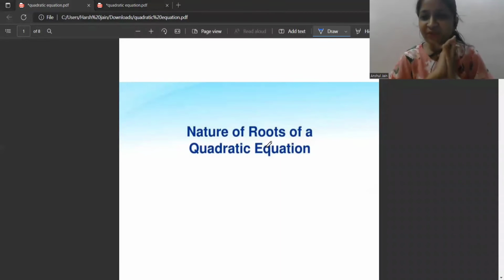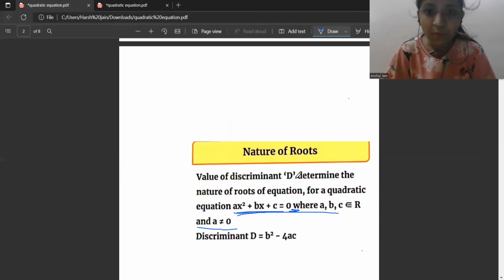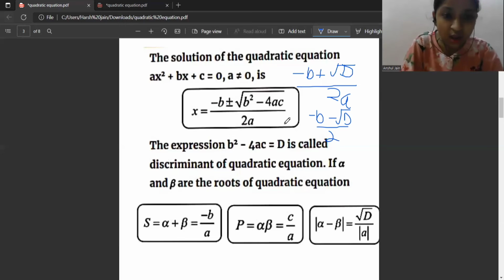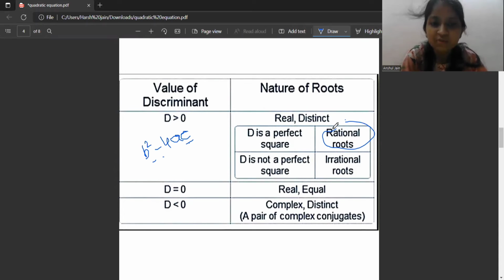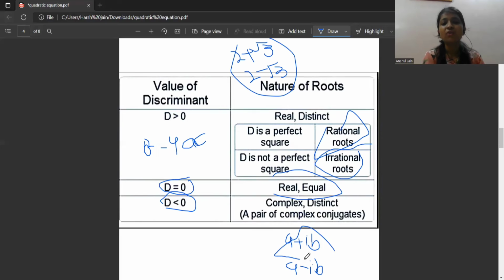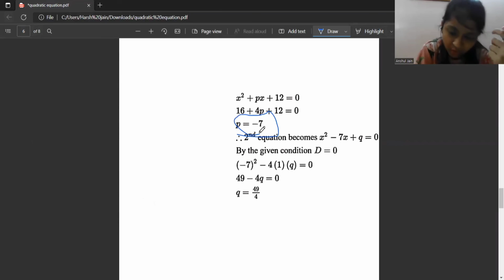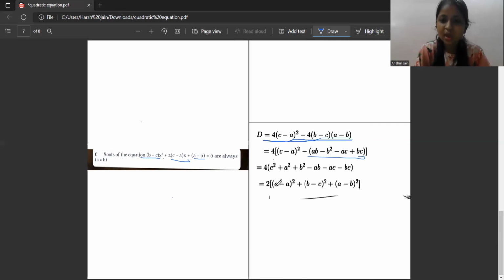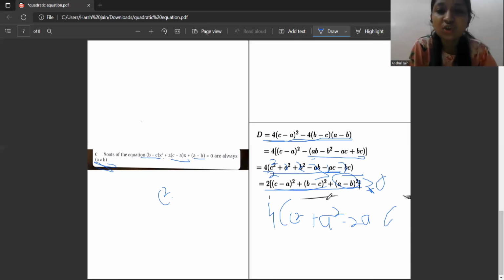Nature of roots || Quadratic Equations|| CBSE ||IIT JEE